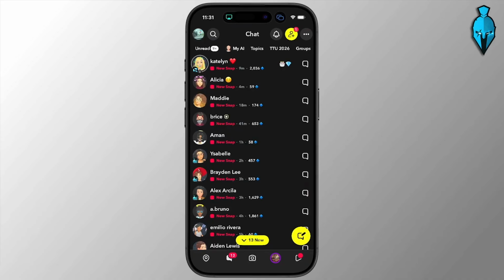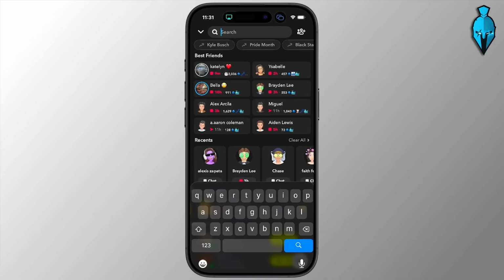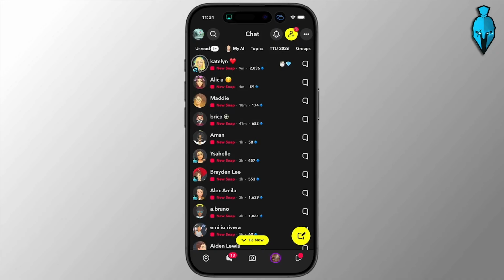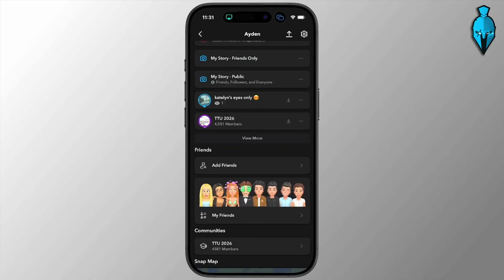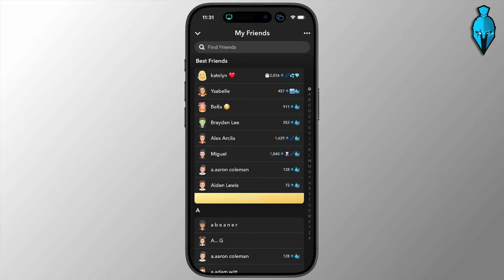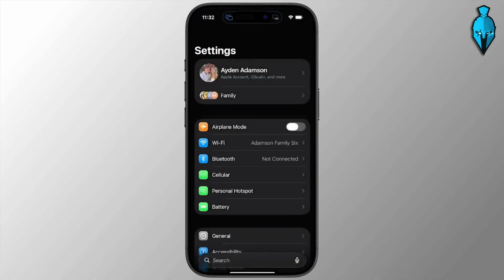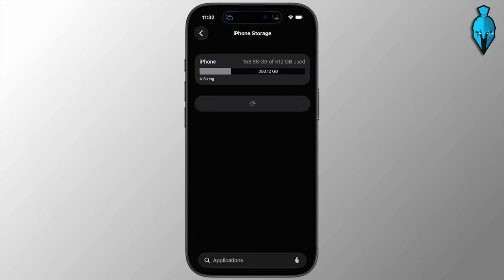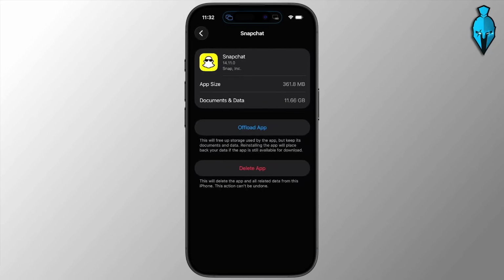How To Fix Snapchat Not Showing Friends - Full Guide